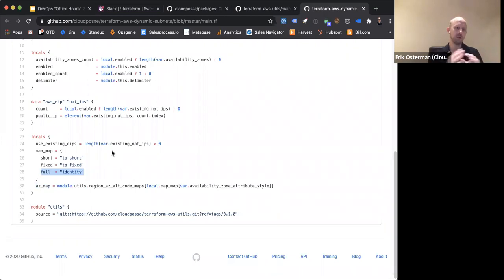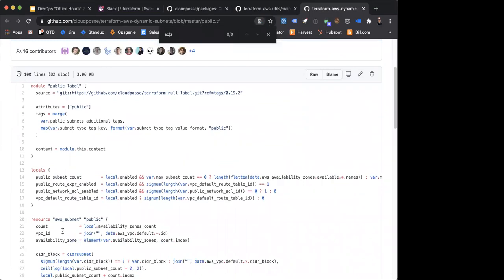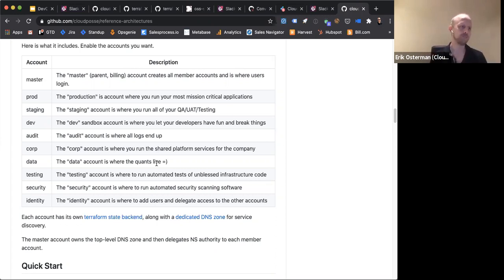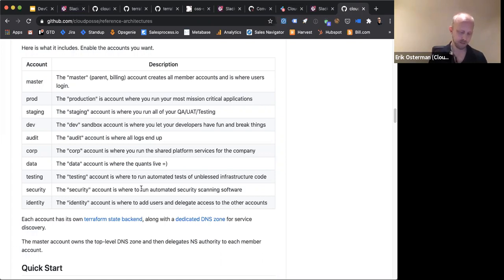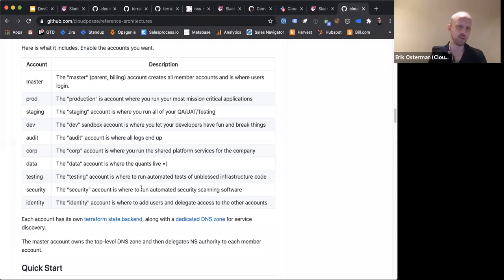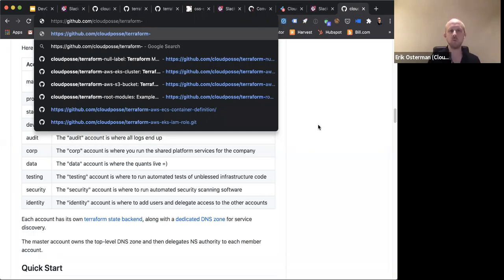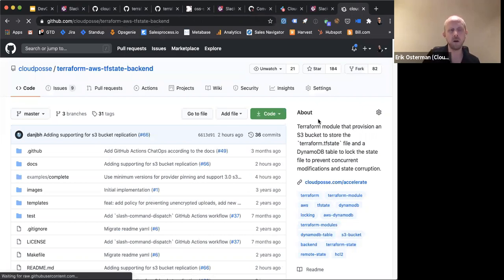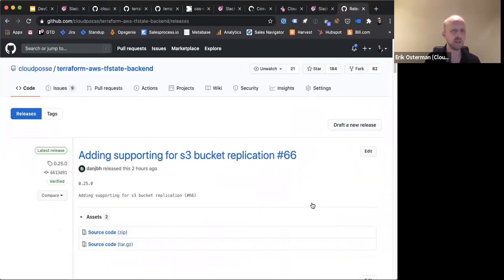DevOps "Office Hours" (2020-09-16)